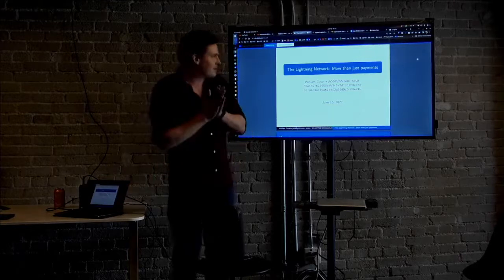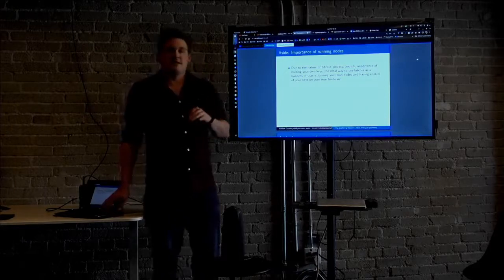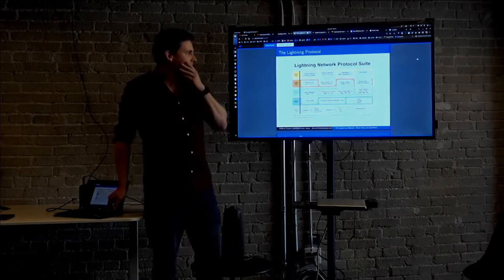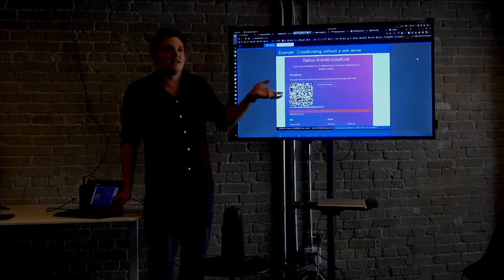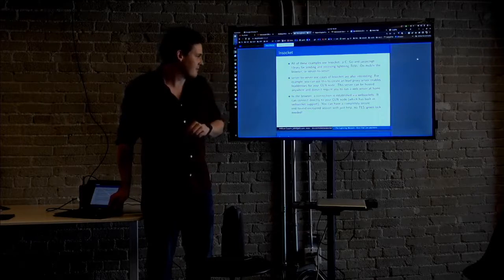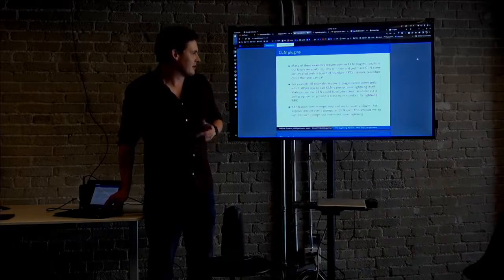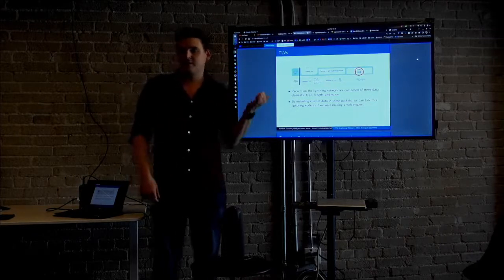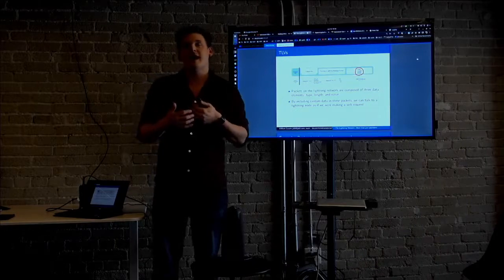The Lightning Network: More than just payments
A talk on using the lightning network as the communication layer for the Bitcoin Economy by me.